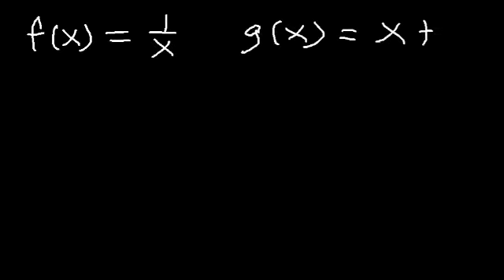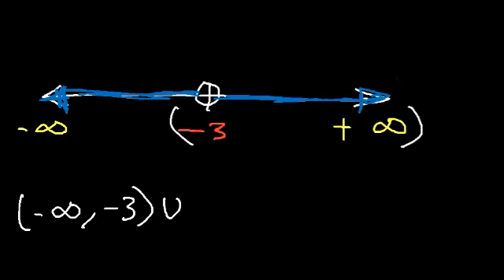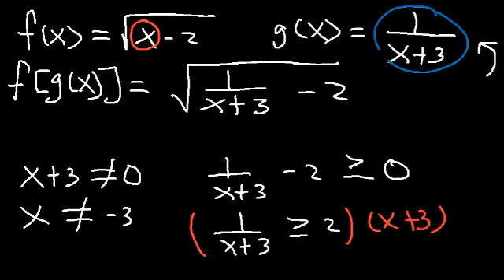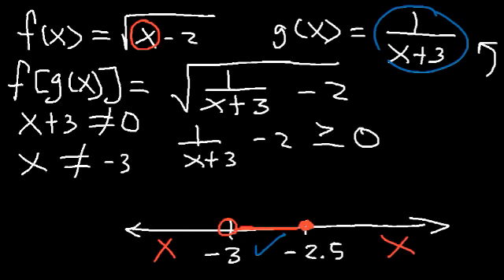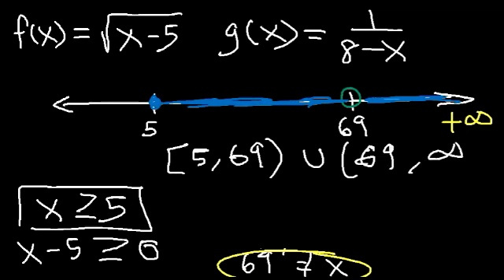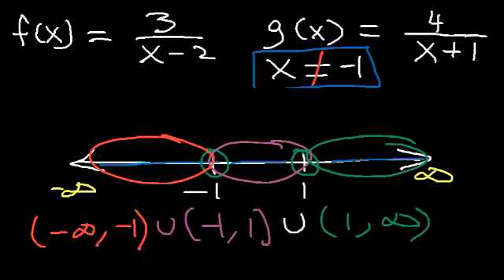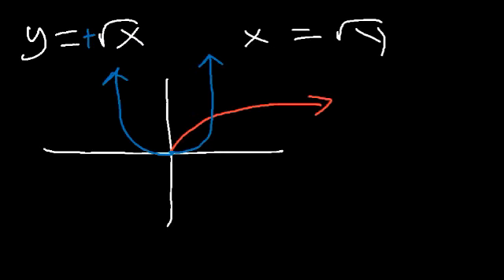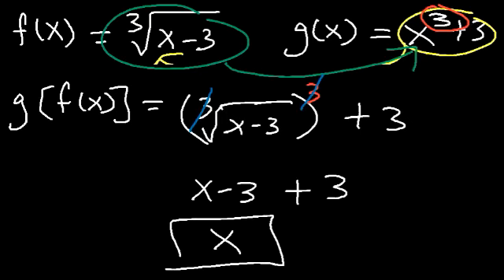Composite Functions Domain Fractions Square Roots Radicals Inverse Functions 2022